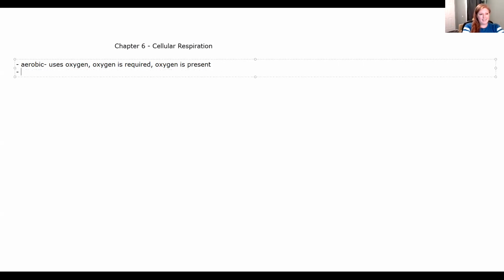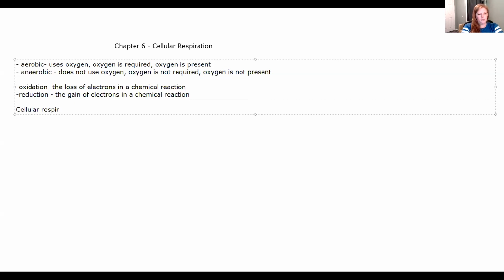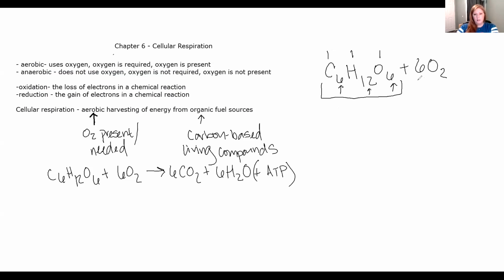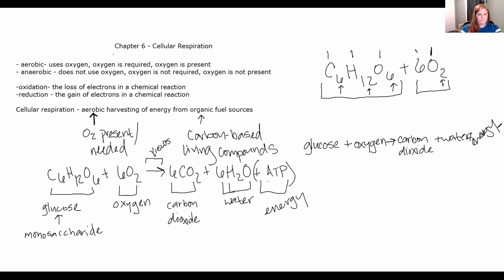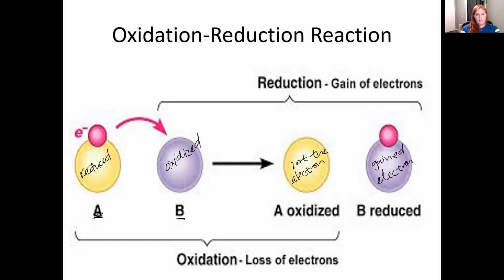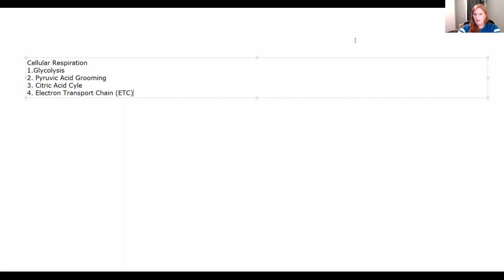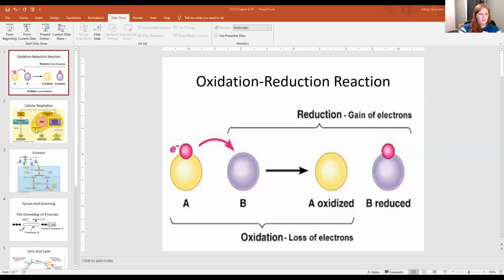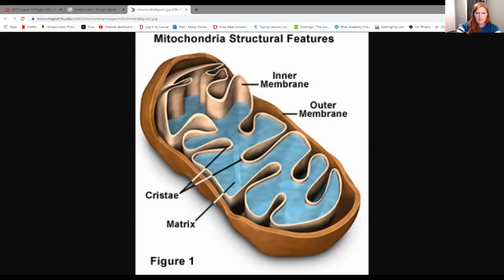BIOL 1010 Chapter 6 Lecture 1